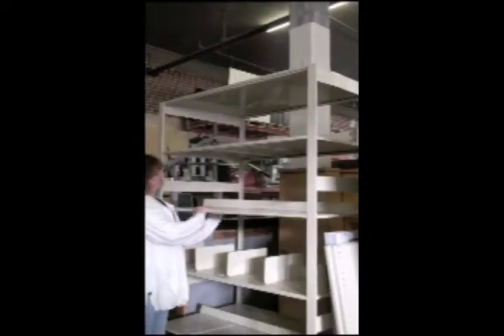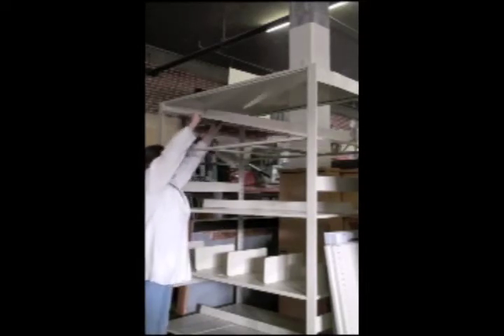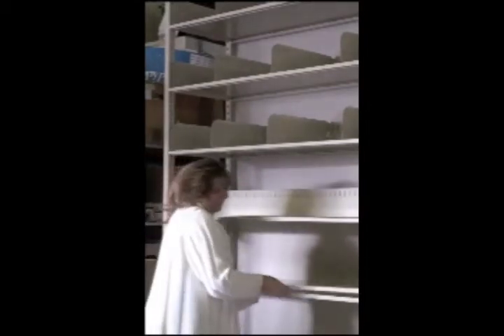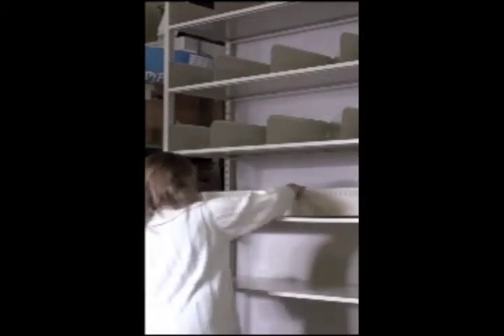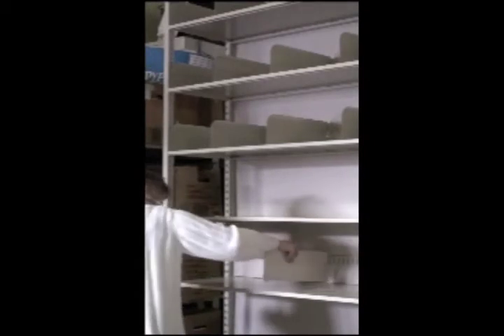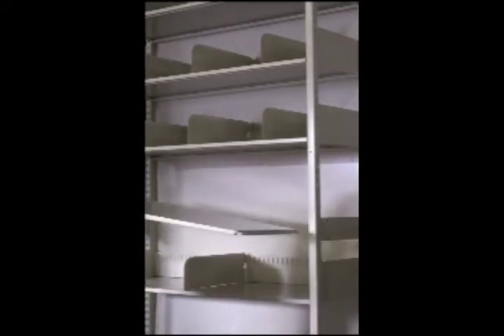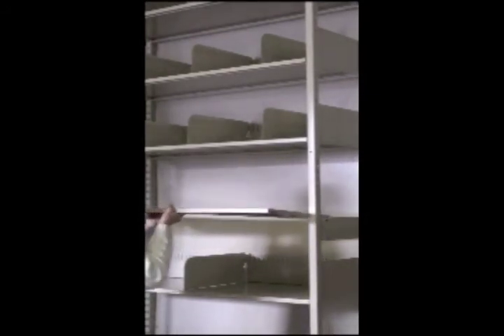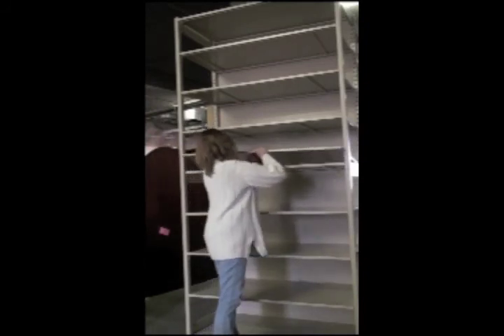Filing Shelving- Demonstration Changing Filing Shelving Shelf Height.mov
Thanks for visiting Shelf Image's YouTube channel.  We are glad you found us!

Have you ever needed to change the height of a standard four-post filing shelving unit, and found it nearly impossible?  The purpose of this video is to demonstrate how easy it is to change the shelf height of a filing shelving until using Montel's SmartShelf system, verses a standard four post filing-shelving unit.

To change the shelf height of a traditional four-post filing shelving unit, one has to typically unload that shelf, and everything above it.  This is demonstrated at the beginning of the video.  What this means is that two shelves need to be unloaded just to change the height of one shelf.

Montel has designed an innovative filing shelving unit called the SmartShelf to make the process of changing the height of a filing shelf a lot easier.  The SmartShelf is great solution for facility managers, as it does not require any tools to adjust the filing shelving unit.  This will help save time and money because a professional installation crew is not needed.

To change the height of a filing shelf, all you have to do is move the dividers (if you have them) and take-out the backstop (the long support at the back of the shelf).  Lift the filing shelf and slide out, move the shelf supports or hooks to the desired height you want the shelf at, and move the filing shelf back into place.  It is very simple and easy to do! Montel's innovative filing shelf system has an innovative hook that makes this process seamless, even for filing shelving systems that are three-times the size of a standard filing shelving unit.

As you view our demonstration video, notice that Montel's filing shelving unit does not have any shelf supports in the front.  This is because the filing shelving unit is supported by hooks, which makes it possible to easily change the height of the filing shelf.  All you have to do is unload the shelf, adjust the height of the hooks, and slide the shelf back into place.  Adjusting the height of a shelf is done within minutes.

Thank you for taking the time to view the video.  Please call us with any questions, or to learn more about Montel's SmartShelf product.  The team at Shelf Image looks forward to hearing from you.